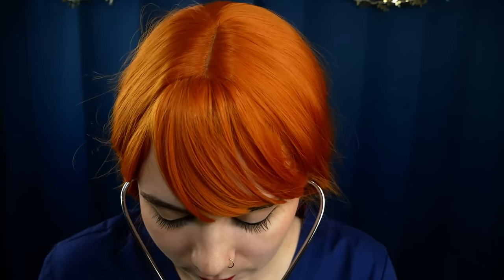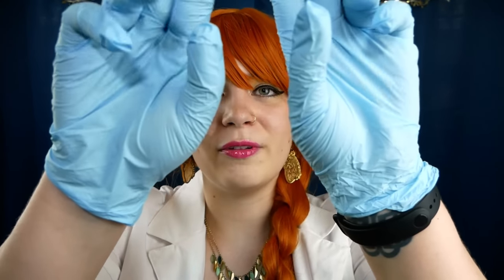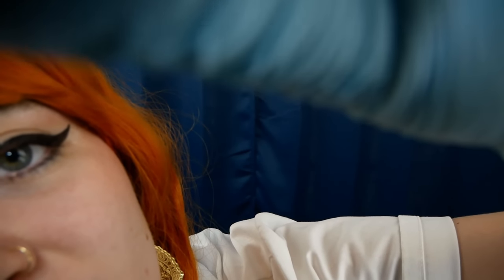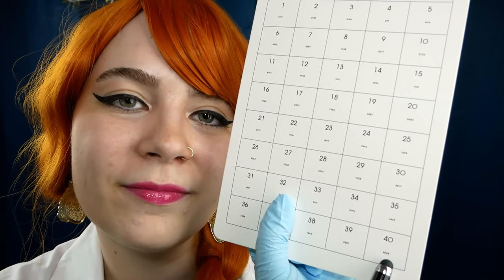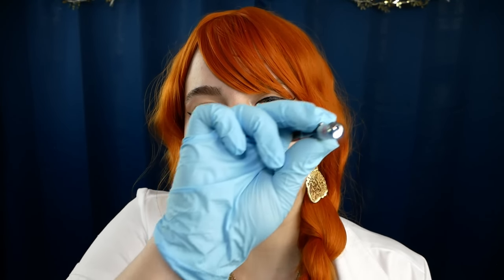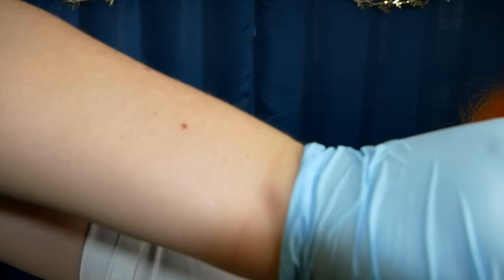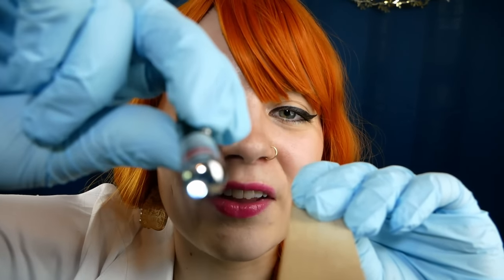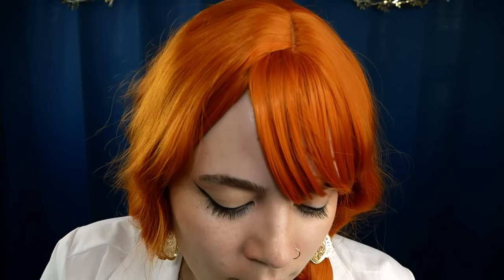🩺 Extremely Relaxing Annual Physical Examination 🌟 | ASMR Soft Spoken Medical RP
Integumentary system, sensory, pulmonary, cardiac, gastrointestinal, you name it - we're examining it today. Welcome to your annual physical examination! You'll be getting your vitals checked by a nurse before seeing the doctor. We'll be doing a lot of inspection and palpation, testing your eyes and ears, listening to your heart, lungs, and abdomen, and doing a thorough musculoskeletal exam. Little bit of everything in this video! :)

Introduction ~ 00:00 – 00:54
Taking Your Temperature ~ 00:54 – 01:46
Measuring Your Pulse & Respiratory Rate ~ 01:46 – 03:12
Taking Your Blood Pressure ~ 03:12 – 05:43
Measuring Oxygen Saturation ~ 05:43 – 06:45
Starting Your Appointment with the Doctor ~ 06:45 – 08:49
Wrasslin' on Gloves ~ 08:49 – 09:46
General Inspection of You ~ 09:46 – 12:07
Scalp & Hair Inspection ~ 12:07 – 13:50
Facial Skin Examination ~ 13:50 - 15:56
Looking at the Skin on Your Upper Body ~ 15:56 – 18:54
Testing Your Eyes with Word/Letter Chart (Out of Focus, Sorry!) ~ 18:54 – 21:50
Direct/Consensual Response Test with Penlight ~ 21:50 – 23:52
Accommodation Reflex Test ~ 23:52 – 25:07
Follow the Light ~ 25:07 – 27:04
Inspecting Your Eyes ~ 27:04 – 28:39
Looking at & Palpating Your Ears ~ 28:39 – 31:11
Taking a Peek with the Otoscope in Your Ears ~ 31:11 – 33:20
Whisper Hearing Test ~ 33:20 – 34:30
Looking at Your Nose, Mouth, & Throat ~ 34:30 – 37:45
Palpating Your Lymph Nodes ~ 37:45 – 39:43
Auscultating Your Heart & Lungs ~ 39:43 – 41:59
Percussing Your Chest ~ 41:59 – 42:57
Examining Your Abdomen ~ 42:57 – 46:14
Musculoskeletal Examination ~ 46:14 – 53:50
Reviewing Exam ~ 53:50 – 55:21
Final Bits ~ 55:21 - 56:24

Triggers include: soft speaking, ear to ear whispering, personal attention, writing sounds, stethoscope, glove sounds, air tracing, touch of finger fluttering, scalp exam, face exam, eye chart, direct/consensual test, light triggers, follow the light, palpation, inspection, hearing test, guided breathing, percussion, and follow my instructions.

xx Calliope

❥ Frequently Asked Questions:
- “Why do you ask for a preferred name & address?” While I'm a cisgender woman, I'm very aware of my audience having members that don't use their 'legal' names (I'm one of them) and use specific pronouns, or are questioning their names and given pronouns. It's just common courtesy to make everyone more comfortable here. Even if it doesn't apply to you, it may apply to others and makes the world of difference.
- “Why do you ask for consent to touch (even if it's a given)?” Coooommon courtesy; big thing with me. I hate being touched by anyone I don't know, but being asked even if I know I'm going to have to anyway is much more comfortable than someone putting their paws on me without warning. Common courtesy.
- “Is your name really Calliope? How do you say it?” Yup. It's pronounced Ka-Lie-Oh-Pee, not Kal-Ee-Ope.

❥ Channel intro created by Bearded Audio ASMR :) background image is “Close-up Photo of Green Leafed Plant” from user Aditya Aiyar on pexels.com, no attribution required.

❥ My equipment:
Audio Recording – Rode NT1-A Microphones, 3Dio XLR Binaural Microphone, Blue Yeti Microphone,  Roland CS-10EM Binaural Microphones